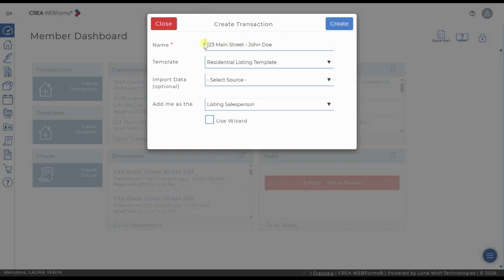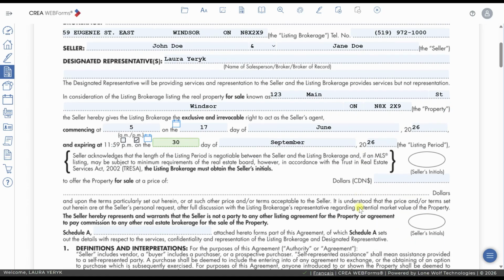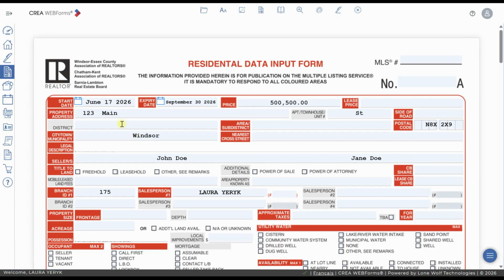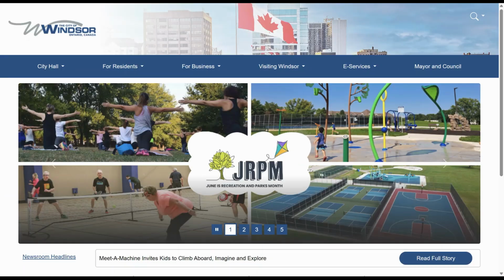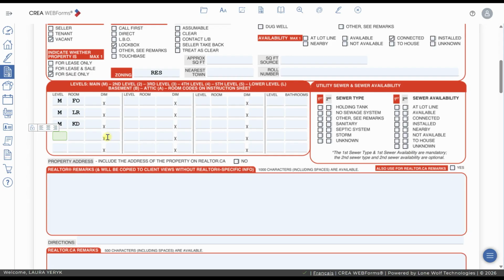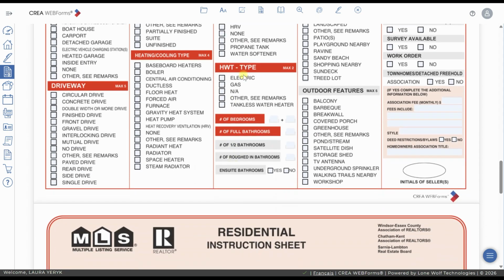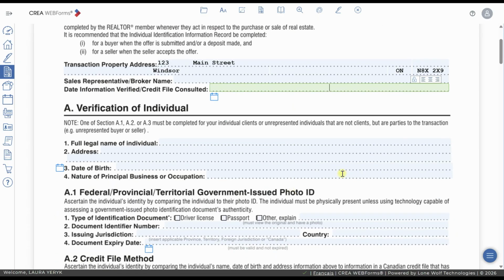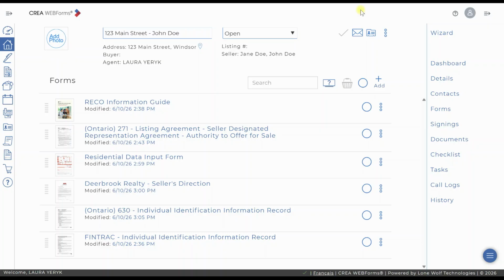3. Creating a Listing Transaction